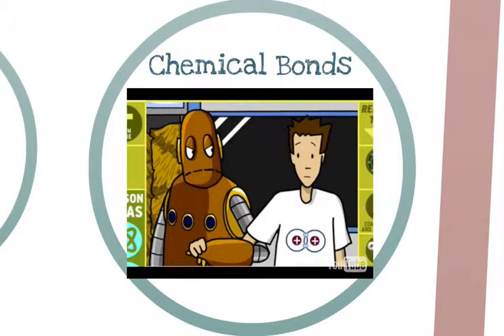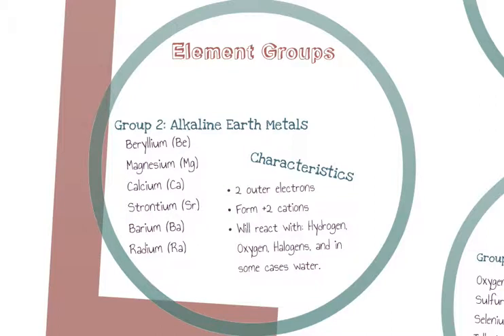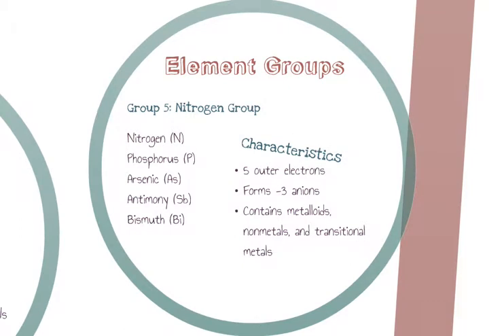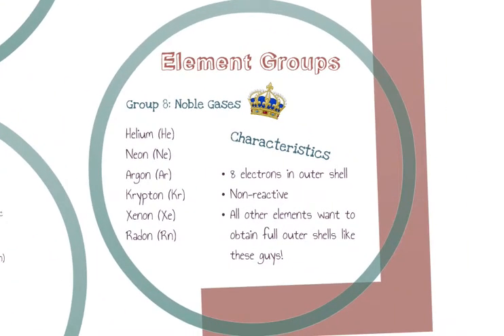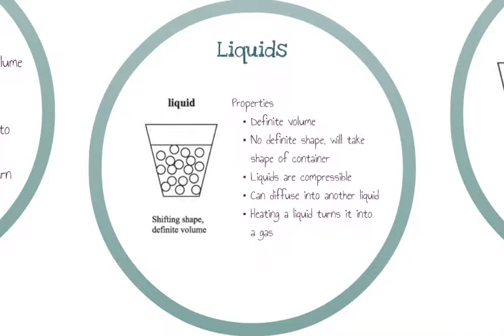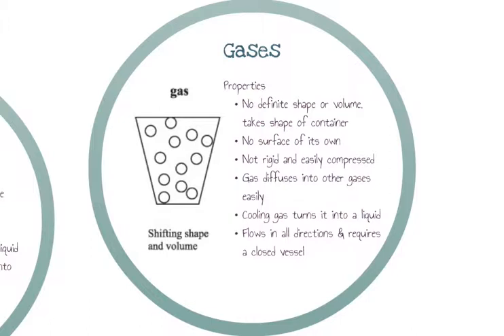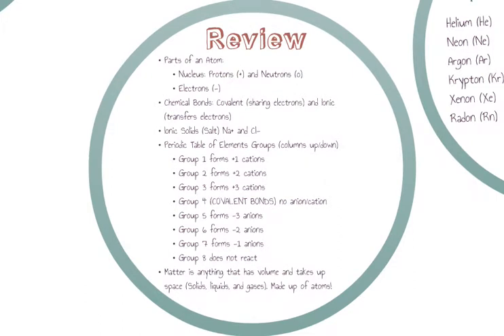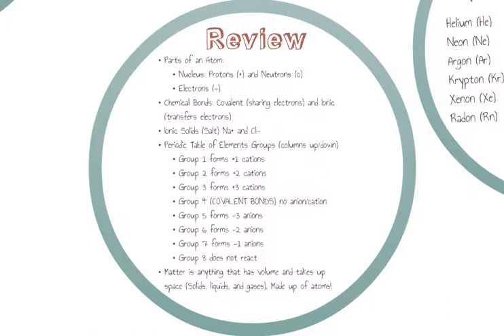Atoms & Matter Tutorial Part 2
This is part 2 of the atoms and matter tutorial for Mrs. Hopper's Biology class